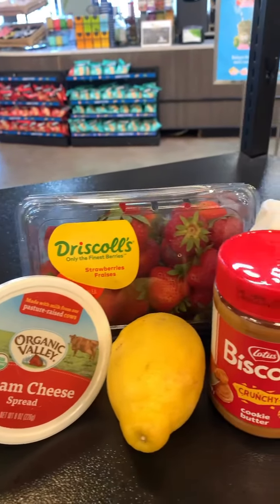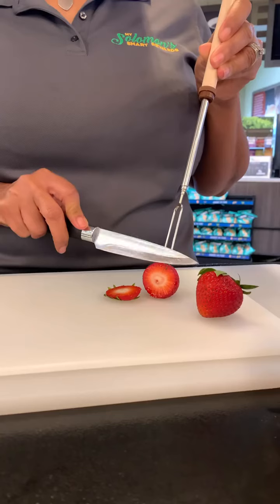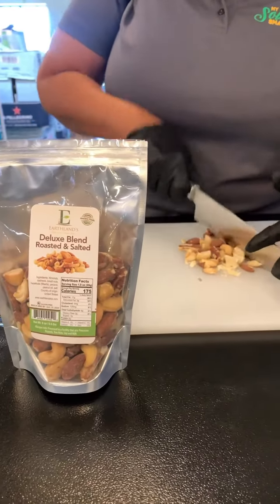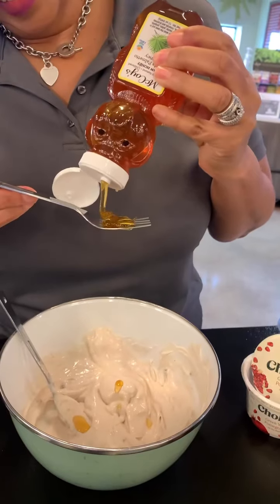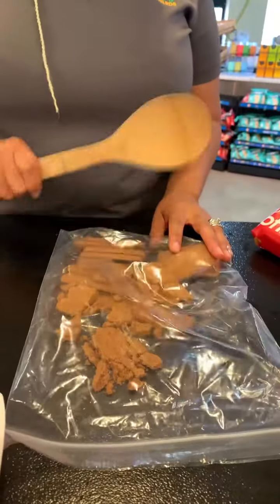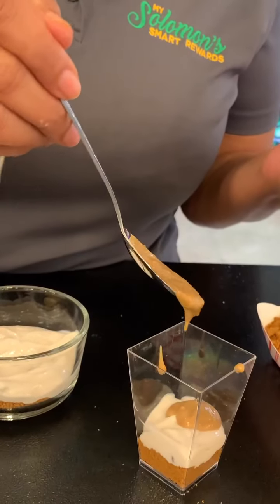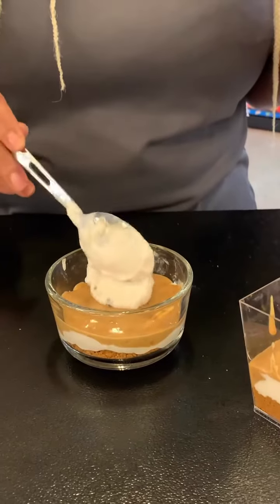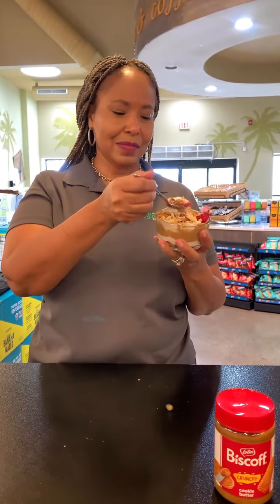Biscoff Cream Cheese Parfait | Fresh Meals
We do Fresh Best!